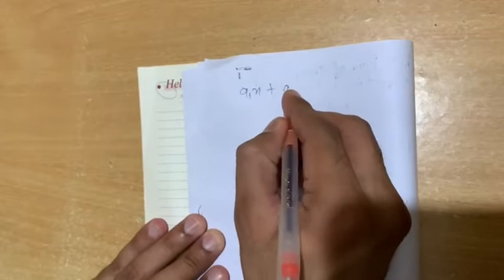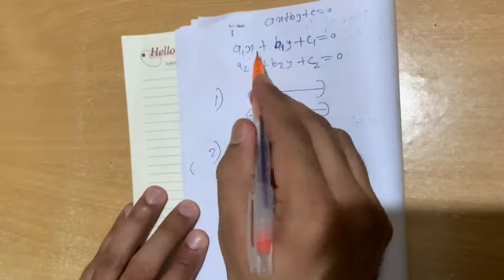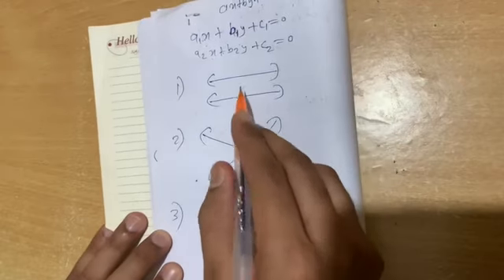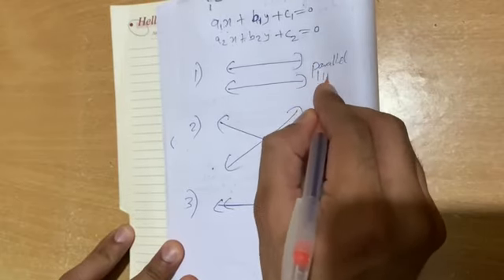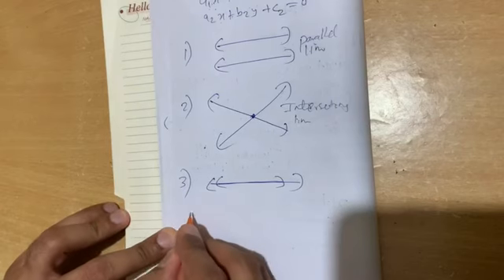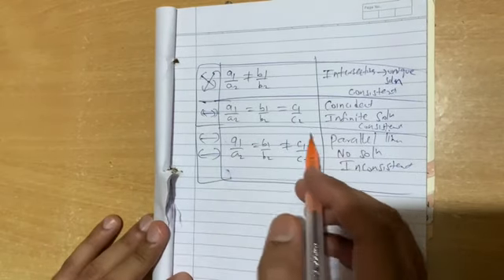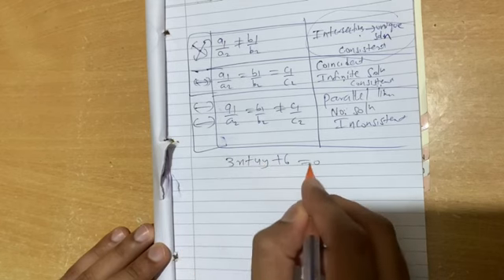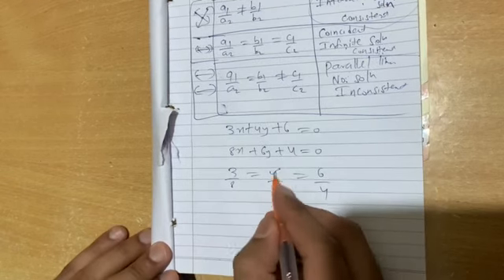Ch 3 Linear equations in two variables Introduction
Brilliance Classes
If you like this video, then please support this channel by giving like, subscribing and commenting if you have any queries, we will try to give answers to all the comments.